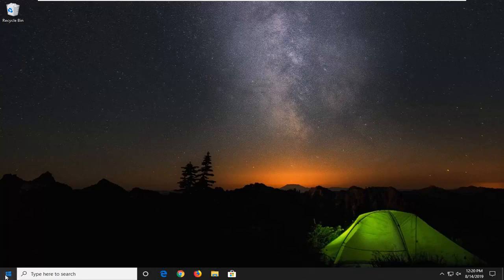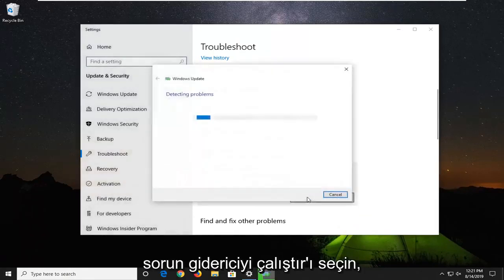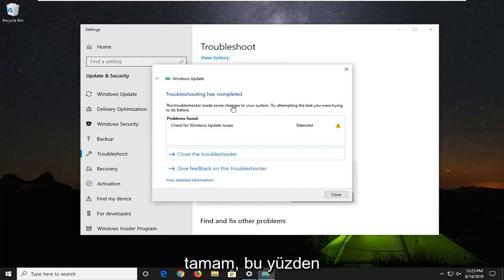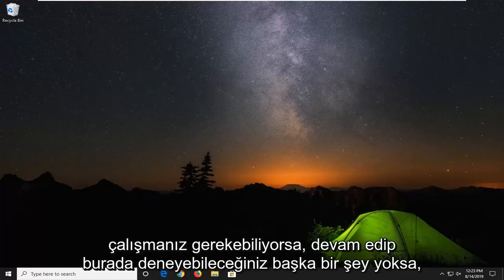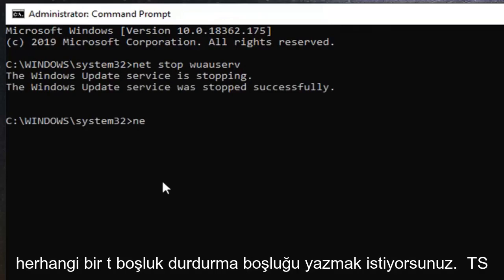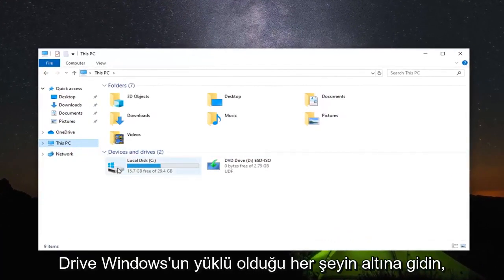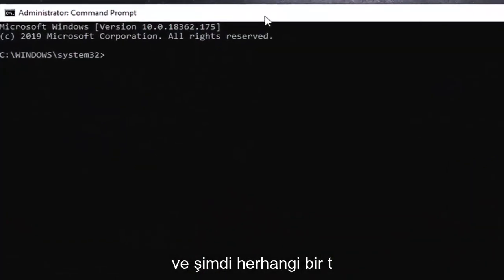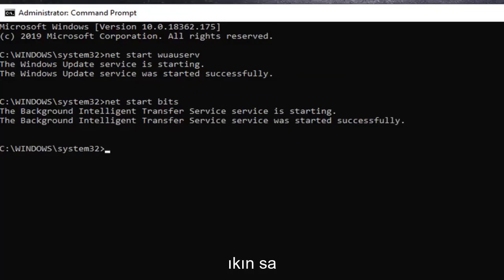Windows Update Takıldığında veya Donduğunda Ne Yapmalı?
Windows 10'da %0'da Windows Update Stuck Nasıl Onarılır.

İşletim sistemi güncellemeleri, vergiler ve araba MOT'ları gibi gerekli bir kötülüktür: gerçek bir angarya olabilirler, ancak mutlu ve huzurlu bir yaşam için gereklidirler. Windows güncellemelerini önemsemeyebilirsiniz, ancak sizi korur, kötü hataları ezer ve genellikle işletim sisteminin mümkün olduğunca sorunsuz çalışmasını sağlar.

Ancak sorunsuz çalışmaktan bahsetmişken, bu güncellemeler her zaman bunu yapmaz. Windows'un son sürümlerinde Microsoft, süreci olabildiğince sorunsuz hale getirmeye çalıştı, ancak çok sayıda donanım ve yazılım yapılandırmasıyla birlikte, her zaman beklenmedik bir sorunun ortaya çıkma olasılığı vardır.

Ancak bazen, yama veya hatta hizmet paketi, kapatma veya başlatma sırasında yüklenirken, güncelleme yüklemesi takılıyor - donuyor, kilitleniyor, duruyor, askıda kalıyor, saatler, buna ne derseniz deyin. Windows Update sonsuza kadar sürüyor ve bir şeyler yapılması gerektiği açık.

Çoğunlukla, Windows Update arka planda sessizce çalışır. Güncellemeleri otomatik olarak indirir, yapabildiklerini yükler ve diğerlerini Windows'u yeniden başlattığınızda yüklemek üzere kaydeder. Ancak bazen bozulur ve çalışmayı durdurur. Windows Update takıldığında veya donduğunda nasıl düzeltileceği aşağıda açıklanmıştır.

Ama eğer öyleyse, panik yapmayın - sizi koruduk. Windows güncellemeleriyle ilgili yaygın sorunları nasıl çözeceğinizi öğrenmek için okumaya devam edin.

Windows 10 güncellemesi siyah ekran takılı kaldı, imleç yok
Windows 10 güncellemesi, güncellemeleri kontrol ederken takıldı
Windows 10 güncelleme 100 tamamlandı takıldı
Windows 10 güncellemesi indirirken takılı kaldı
Windows 10 güncellemesi takıldı bilgisayarınızı kapatmayın

Bu eğitim, Dell, HP, Acer gibi desteklenen tüm donanım üreticilerine ait Windows 8/8.1, Windows 10 ve Windows 11 işletim sistemlerini (Ev, Profesyonel, Kurumsal, Eğitim) çalıştıran bilgisayarlar, dizüstü bilgisayarlar, masaüstü bilgisayarlar ve tabletler için geçerli olacaktır. Asus, Toshiba, Lenovo ve Samsung.